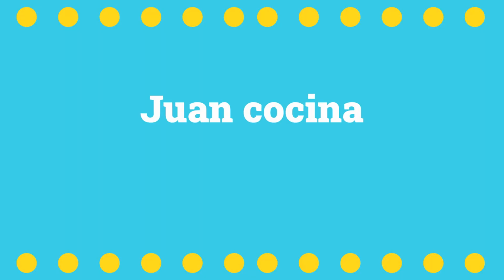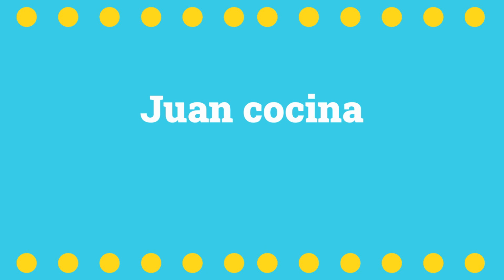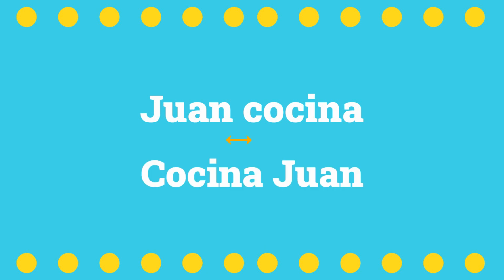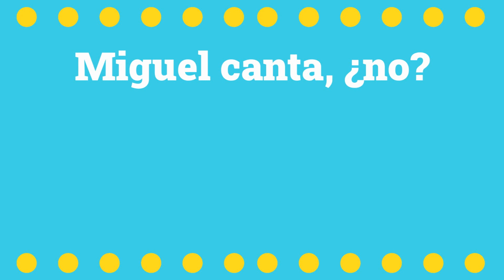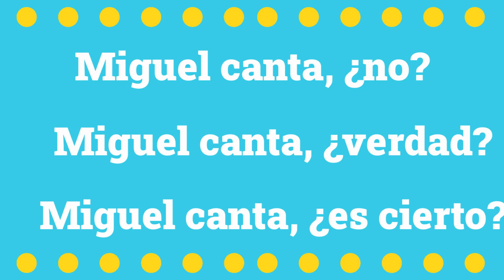Three ways to form questions in Spanish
Three easy ways to form questions in Spanish.

💡 FREE RESOURCE: Grab my Spanish Starter Kit — it’s full of everyday Spanish phrases, pronunciation tips, and travel-ready expressions to get you speaking with confidence from day one.